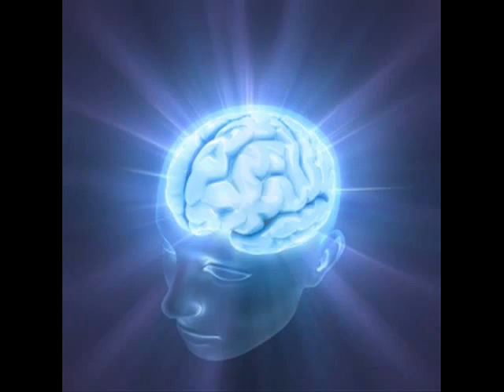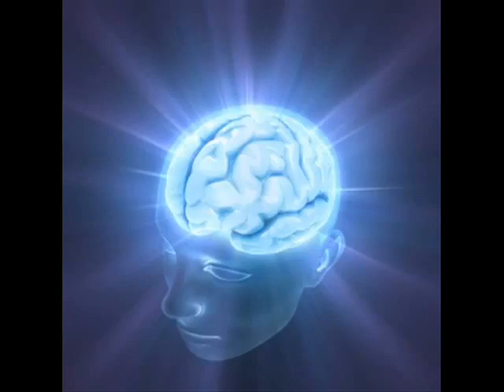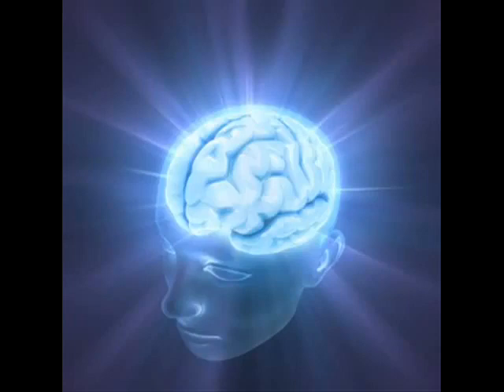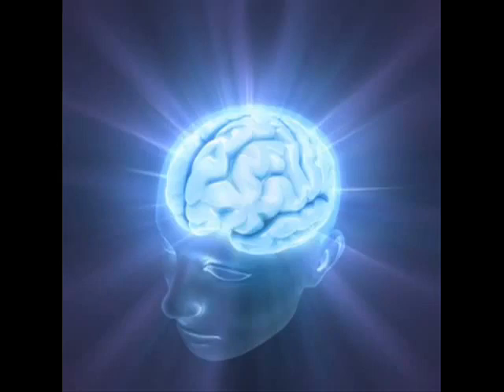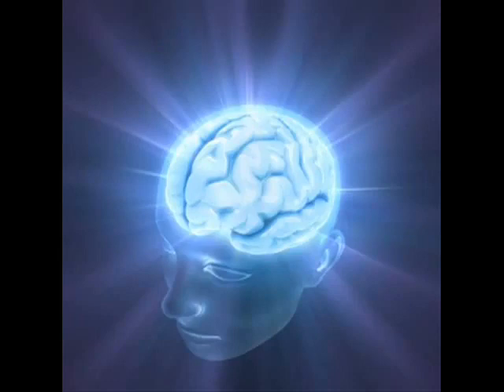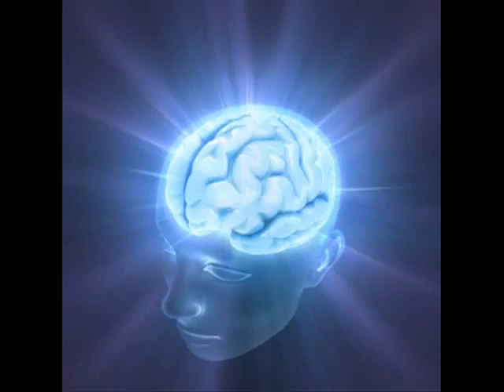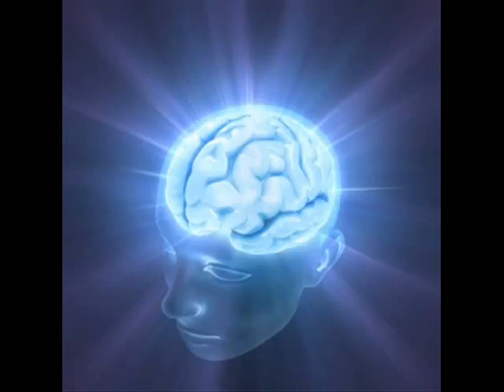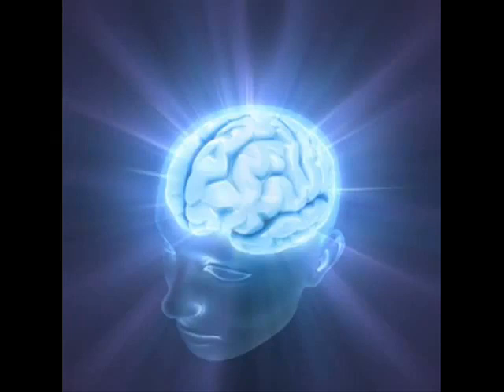Doubling Your Brain Power YouTube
HOW TO DOUBLE YOUR BRAIN POWER